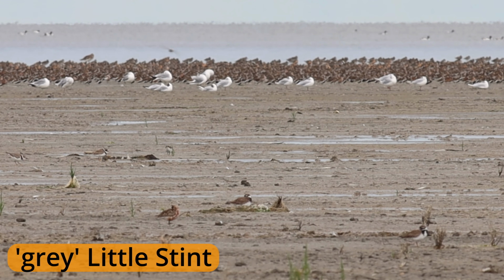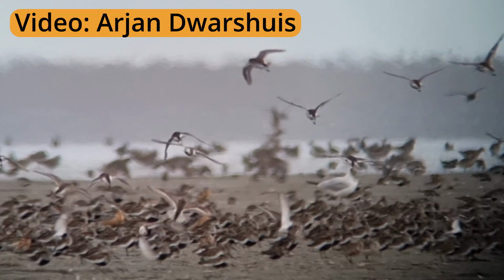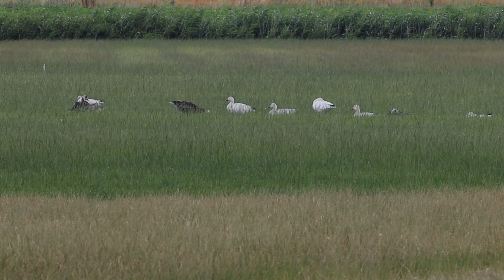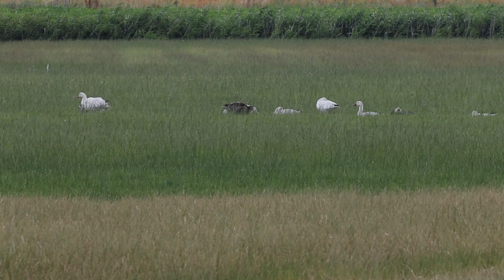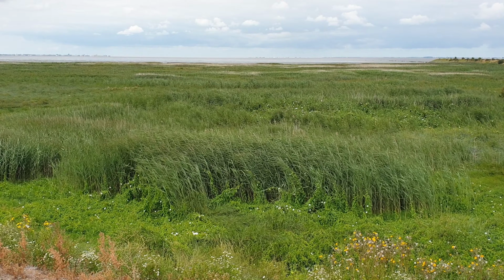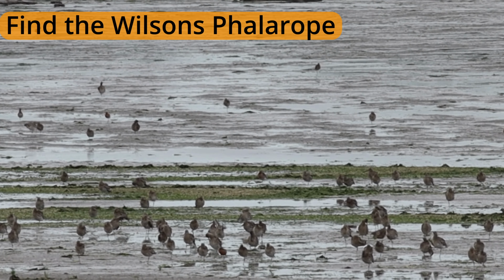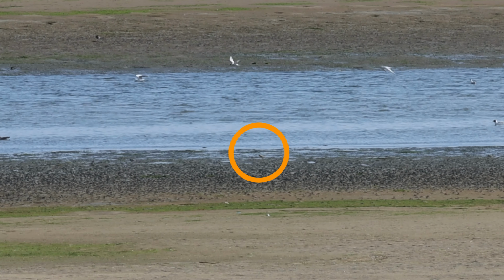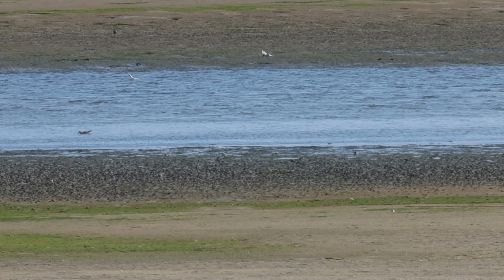#32 (Englisch) We found a White-rumped Sandpiper! | Birding in the Netherlands